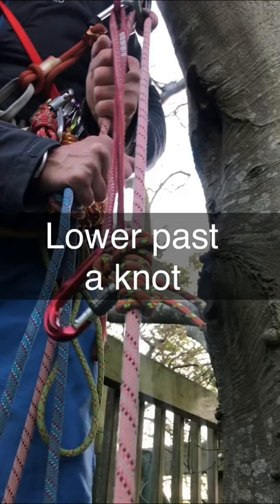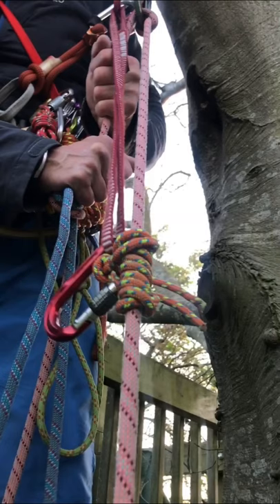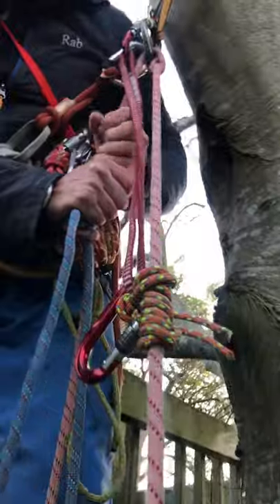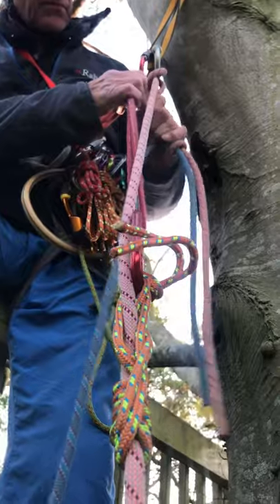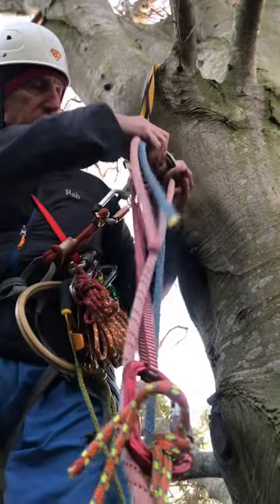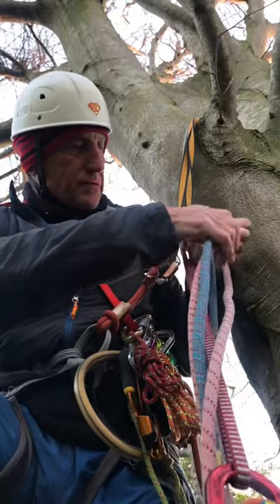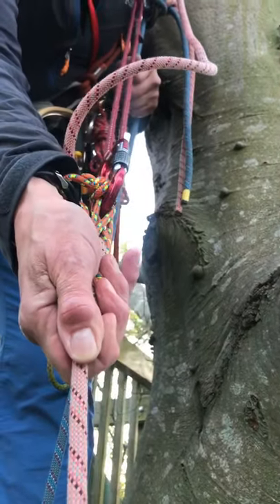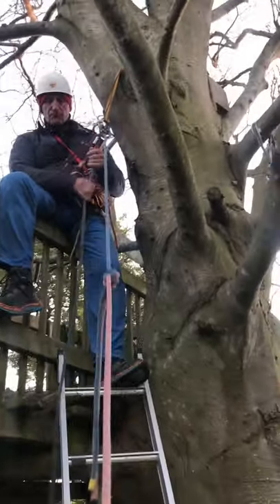Lower past a knot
Mountaineering and climbing skills - lower past a knot